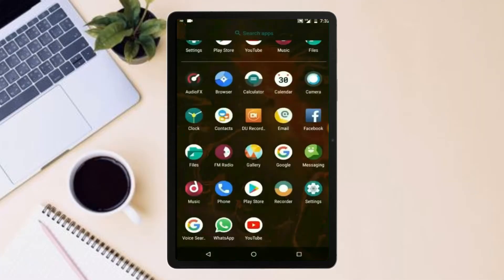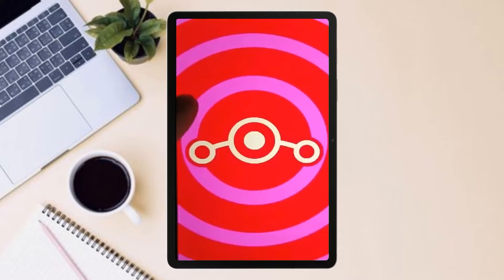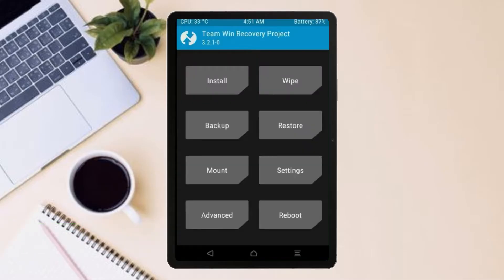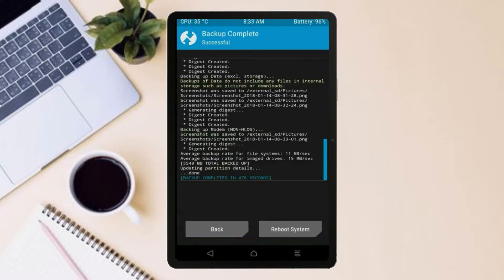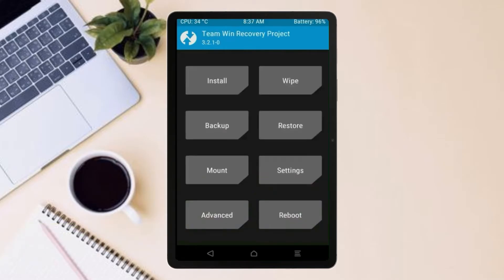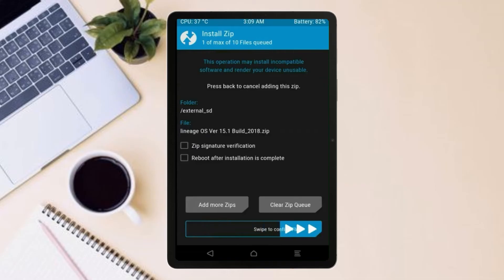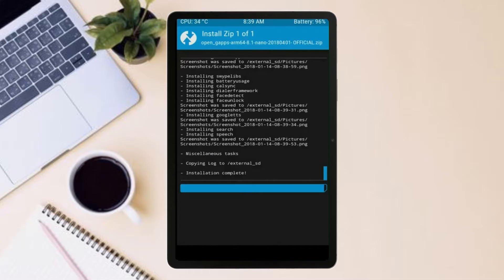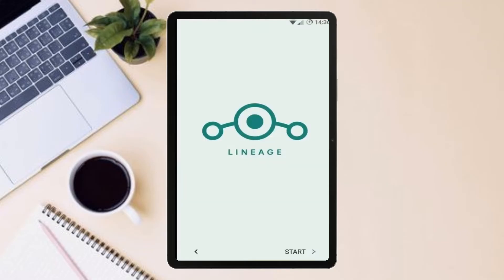How to Update Stock Android 11 in Samsung Galaxy Tab S5e(Lineage OS 18.1) Install and Review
Tutorial About Install Pure Stock Android 11 Easter egg LineageOS 18.1 Custom rom for SAMSUNG GALAXY TAB S5E,Android Pie to 11 Update,Oreo to 11 R, Pure Stock Stable Android 11 for SAMSUNG GALAXY TAB S5E, stable volte pure stock rom, oreo to Android 11 update ,installation with twrp recovery

How to Install LineageOS 18.1 on SAMSUNG GALAXY TAB S5E

So if you are ready to install LineageOS 18.1  onto your SAMSUNG GALAXY TAB S5E(sagit) device, then here is all the required information.  Let’s start with the requirements set.

PRE-REQUISITE:

Step 2: Next up, you will need to unlock the bootloader on your device. If you haven’t done so, then refer to our guide on How to Unlock Bootloader on SAMSUNG GALAXY TAB S5E.
Step3: Once that is done, you also need to have the TWRP Recovery installed. You could refer to our guide on How to Install TWRP Recovery on SAMSUNG GALAXY TAB S5E.
Instructions to Install Lineage OS 18 on SAMSUNG GALAXY TAB S5E

1: Transfer the downloaded ROM and the GApps file to the Internal Storage of your device.
2: Now connect it to the PC via USB Cable. Make sure USB Debugging is enabled.
3: Head over to the platform-tools folder on your PC, type in CMD in the address, and hit Enter. This will launch the Command Prompt window.
4: Execute the below command in the CMD window to boot your device to TWRP Recovery
5: Now that your device is booted to TWRP, head over to the Wipe section and tap on Advanced Wipe.
6: Then, select the System, Vendor, Data, and the Cache partition and perform a right swipe to format the selected partitions.
7: After this, go to the Install section of TWRP. Navigate to the downloaded LineageOS 18 ZIP file, select it and perform a right swipe to install it
8: The process might take a few minutes. When the flashing is complete, go back to the Install section and this time select the GApps package. Perform a right swipe to install this file as well.
9: Likewise, you should also wipe the cache partition. You could either use the Wipe Cache button that would be available after flashing GApps. If not, then head over to Wipe, select the Cache partition and perform a right swipe to wipe it.
10: You may now reboot your device to the newly installed OS. For that, head over to Reboot and select System.